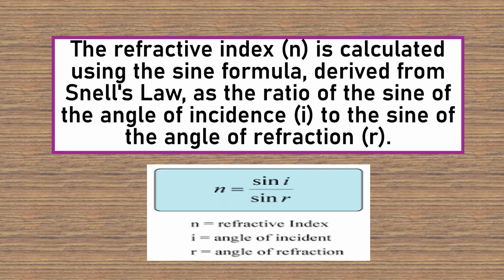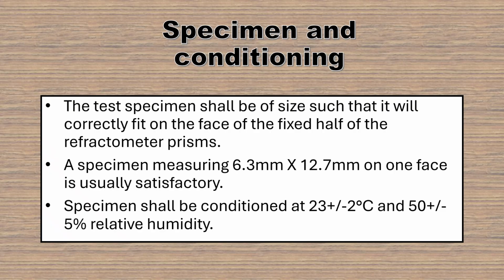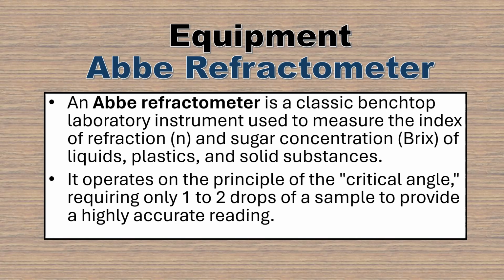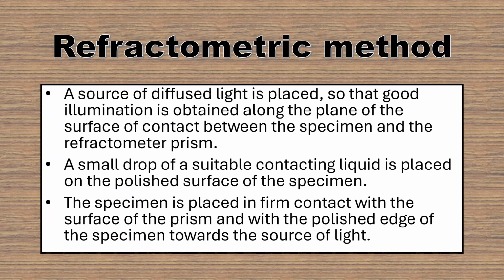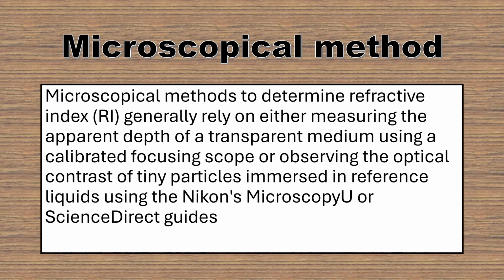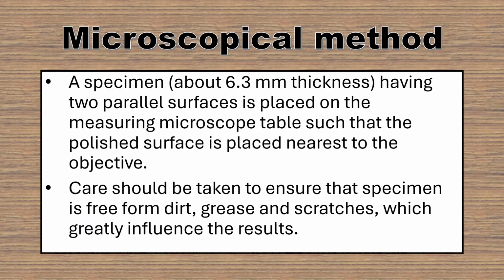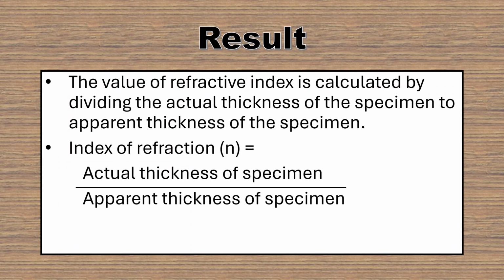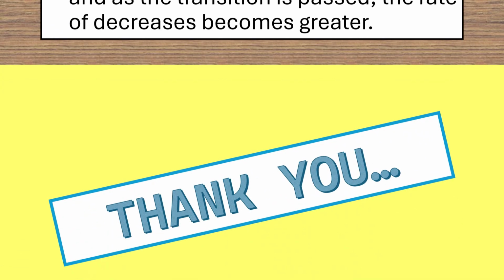Plastic Science: What is Refractive Index (ASTM D 542) ?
Why are some plastics crystal clear while others distort light? In today’s video, we explore the Refractive Index, a critical optical property for anyone working with polymers, medical devices, or optical engineering.